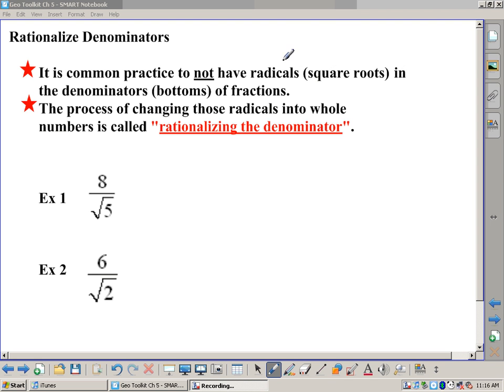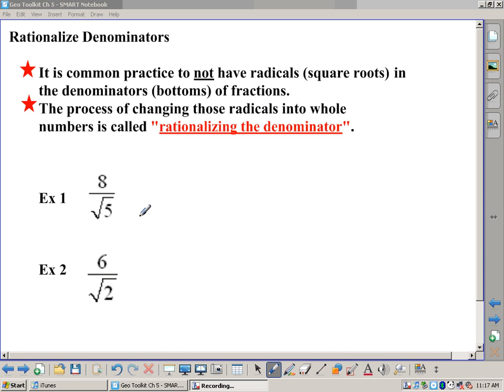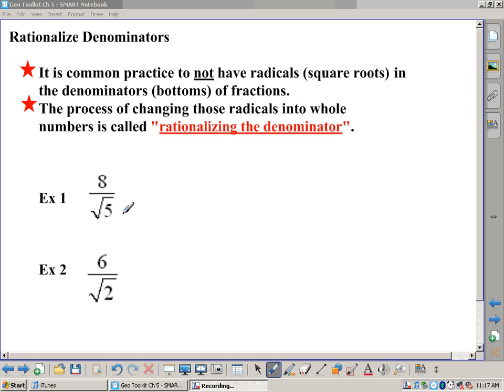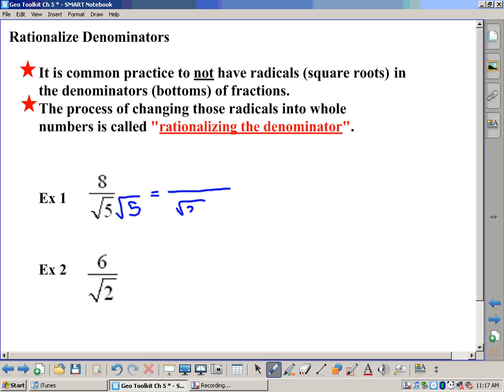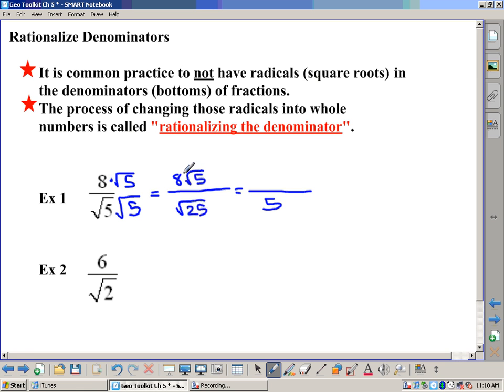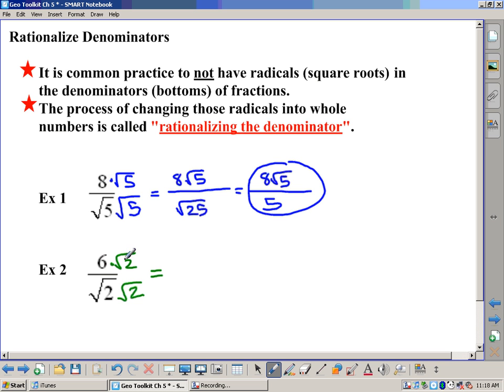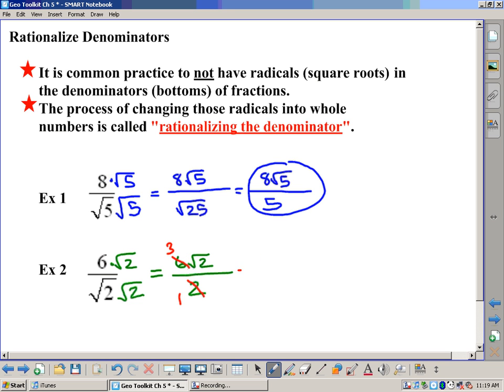Rationalize Denominator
How to rationalize denominators aka how to remove square roots from the bottoms of fractions.